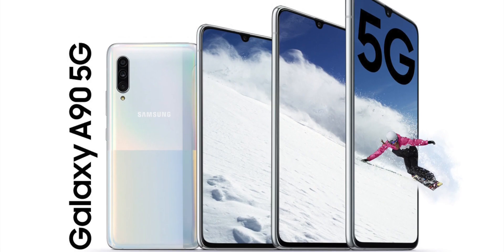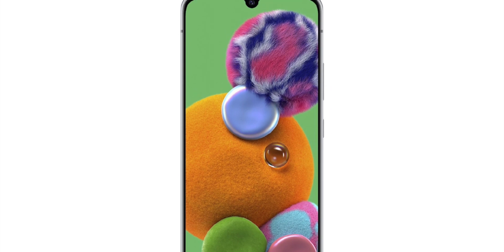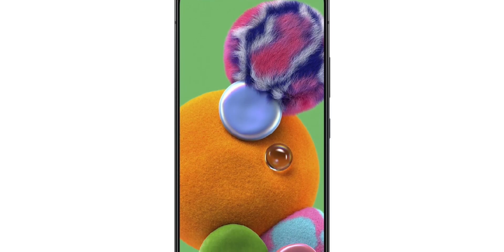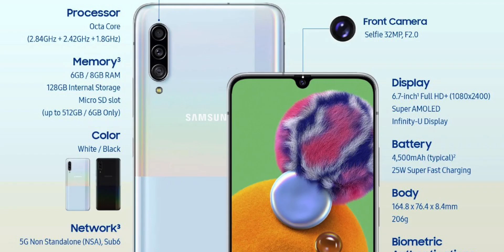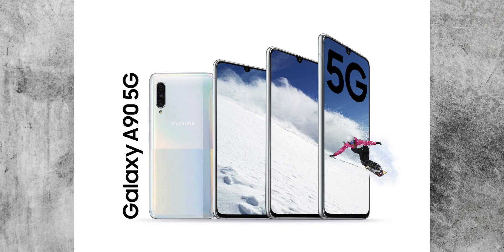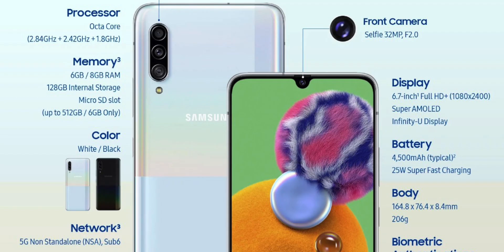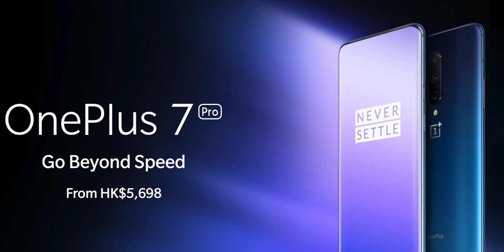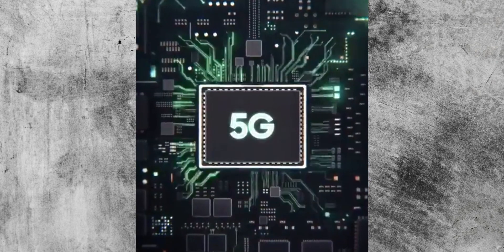Samsung Galaxy A90 5G - A NEW ERA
Samsung Galaxy A90 5G is a "mid-range" 5G phone from Samsung, although it uses a lot of flagship technology including the Snapdragon 855